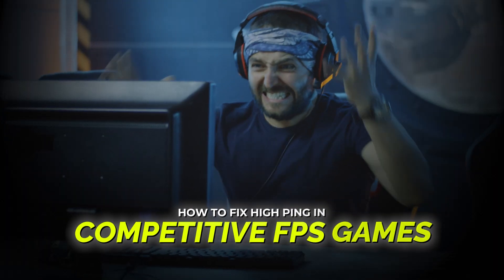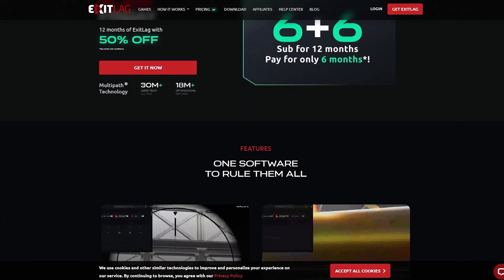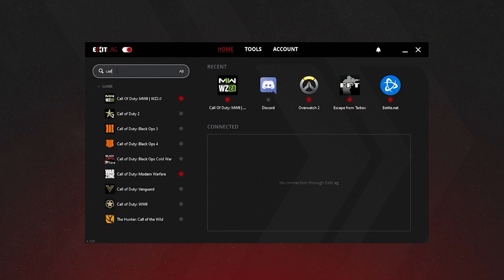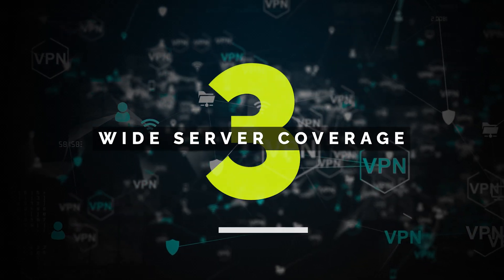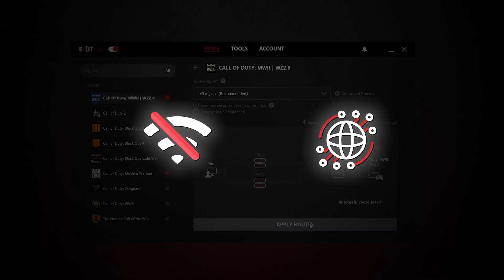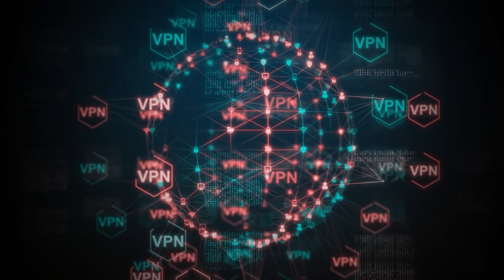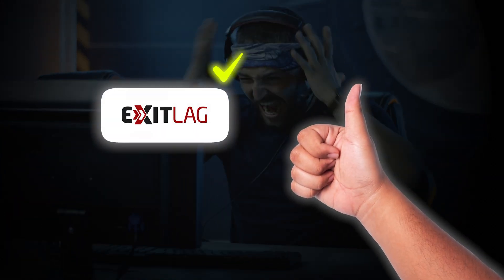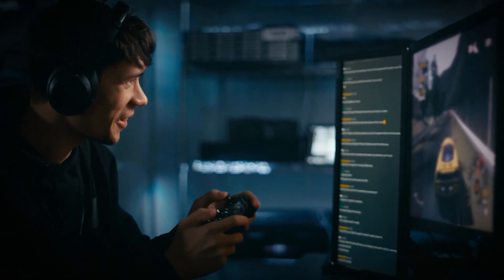How to Fix High Ping in ANY Game with ExitLag!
Struggling with high ping or lag spikes while gaming? 🎮 Get ExitLag to fix it!

Tired of lag ruining your gaming experience? High ping can be frustrating, especially when every millisecond counts in competitive games. But don’t worry—there’s a solution!

In this video, we’ll show you how to fix high ping in ANY game using ExitLag, the ultimate tool for optimizing your connection and reducing lag. Whether you’re battling it out in an FPS, exploring an MMO, or climbing the ranks in MOBAs, ExitLag can stabilize your connection and improve your ping, giving you smoother, more responsive gameplay.

📌 What you’ll learn in this video:

What causes high ping and how ExitLag fixes it.
How ExitLag’s multi-path optimization ensures the fastest connection to game servers.
A quick setup guide to get ExitLag working for your favorite games.
Why gamers worldwide trust ExitLag for a lag-free experience.
💡 Ready to fix your ping issues?